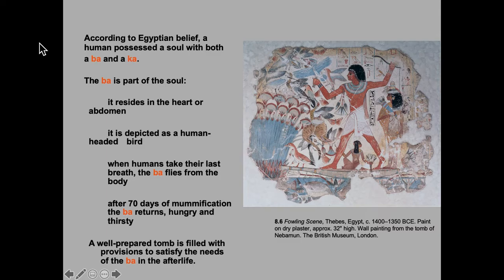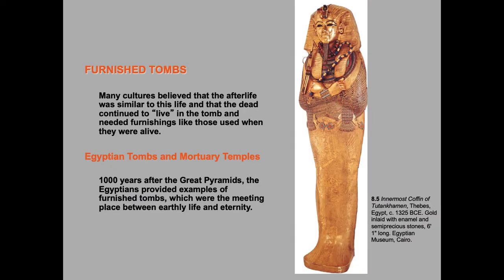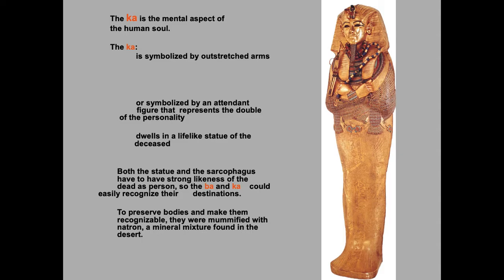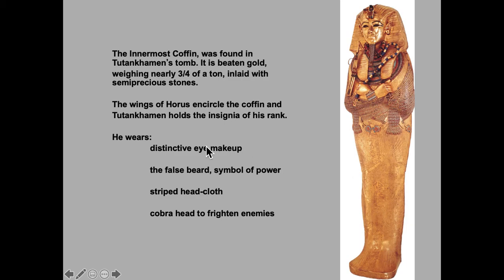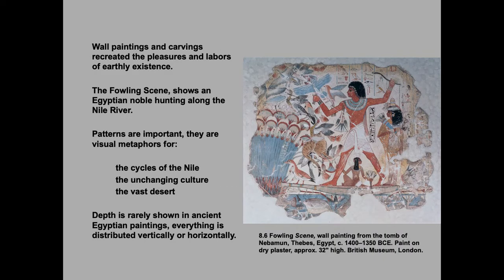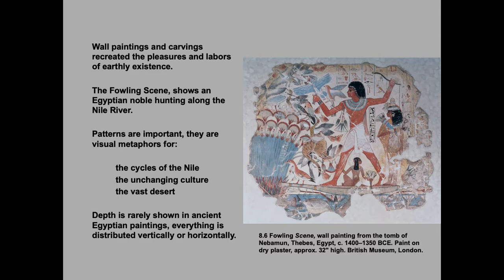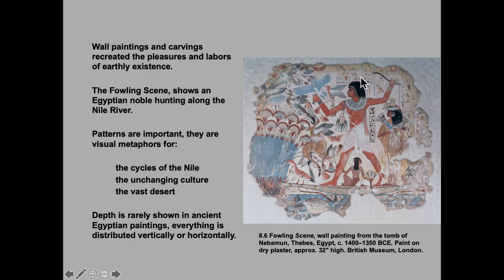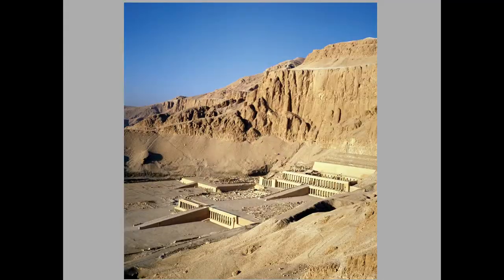Ch 8 WascoWonder 20 part 2